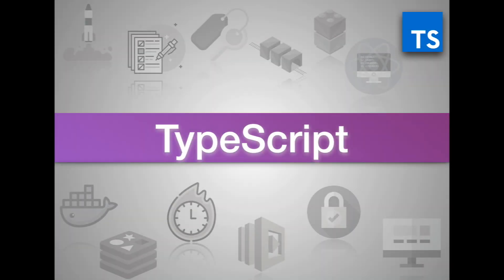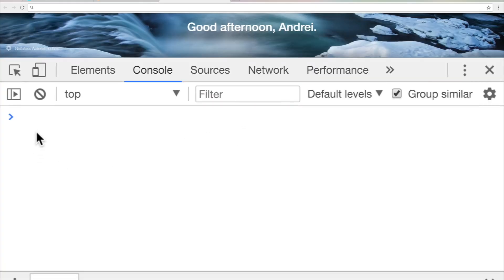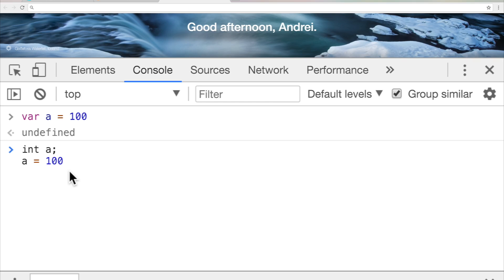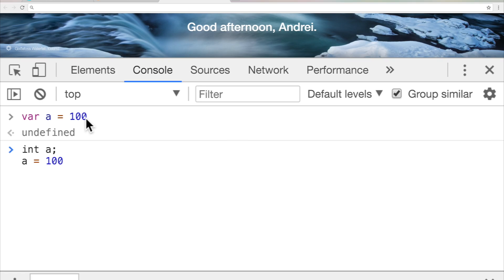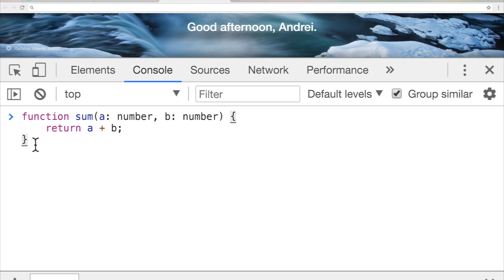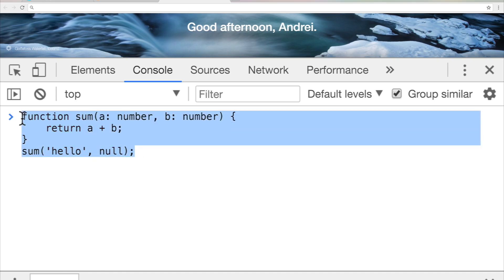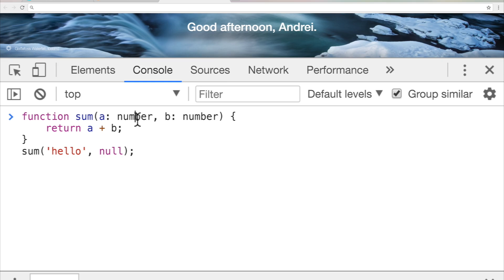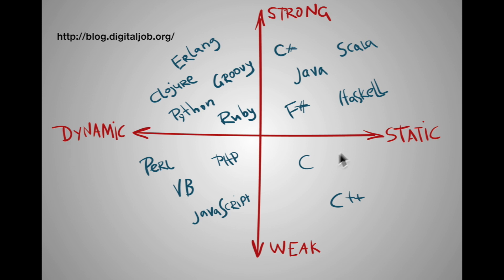Dynamic vs Static Typing: The GREAT Debate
Come join 1,000s of Developers and other tech professionals learning the most in-demand tech skills (including Javascript!) at Zero To Mastery

Hey there 👋!

Was this Javascript lesson from Andrei helpful? Want more like it?

The more likes and comments, the more Python content we'll release and create ⬇️

💥 Who is Andrei's Javascript: The Advanced Concepts Course for?

◾ Anyone who is interested in going beyond a normal "beginner" tutorial
◾ Developers who want to be considered in the top 10% of JavaScript programmers
◾ Junior JavaScript Developers & Web Developers that want to upskill, earn a higher salary and become a Senior Developer
◾ Programmers who don't want to waste time on basics and want to dive deep
◾ Anyone who wants to get hired as a developer